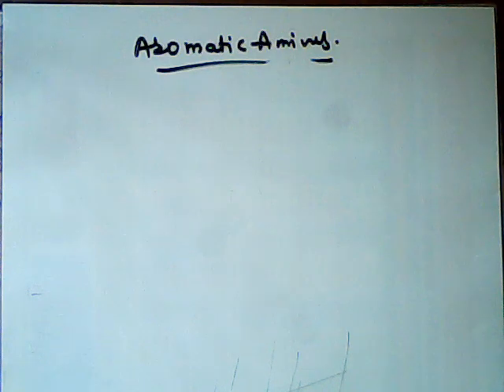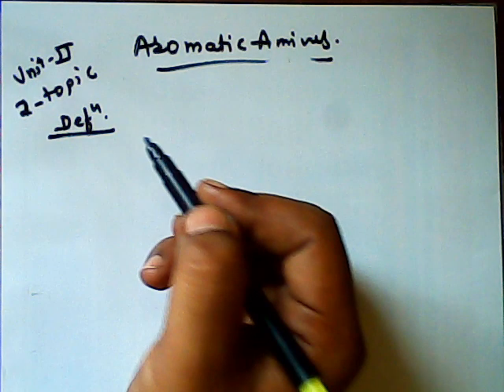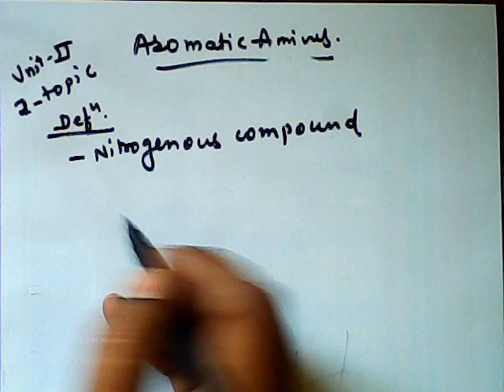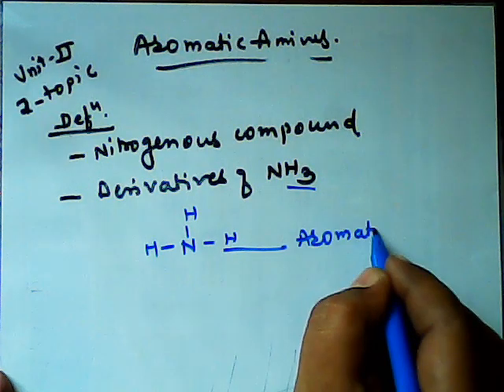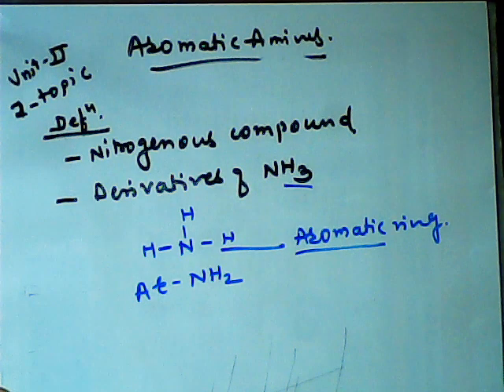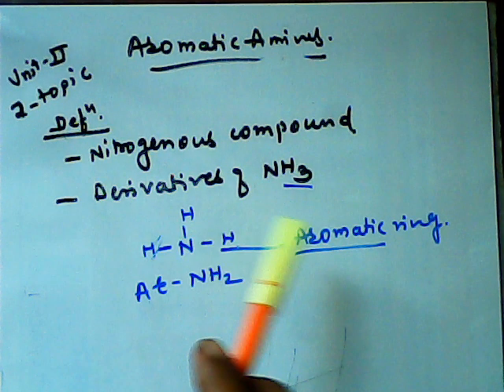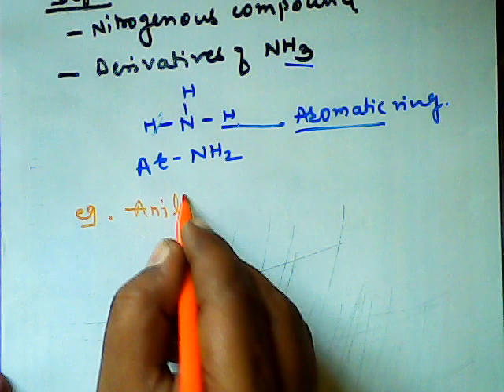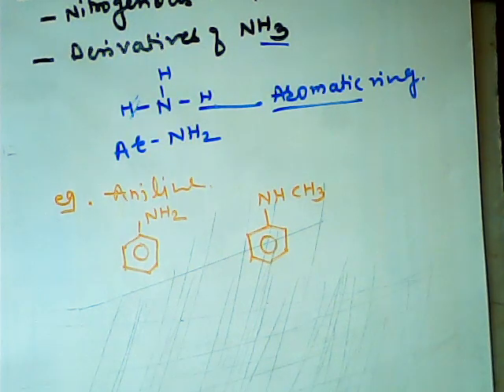Aromatic Amines 1 Introduction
Introduction to Aromatic amines feel like Classroom Learning

In Video discussioin is all about aromatic amines  introduction as per the syllabus of PCI for B. Pharm III sem